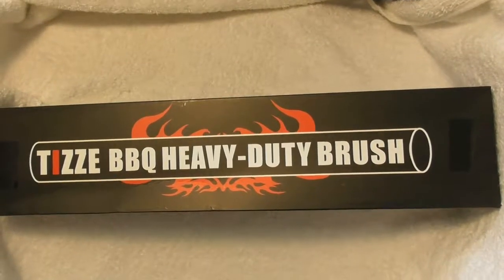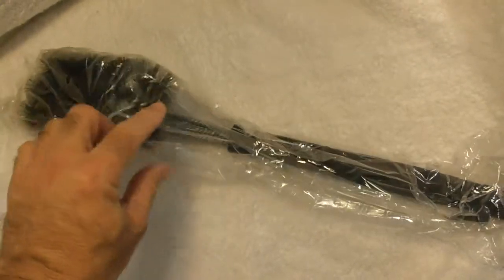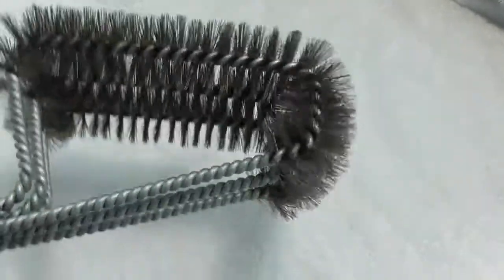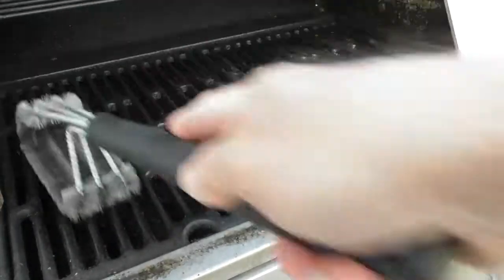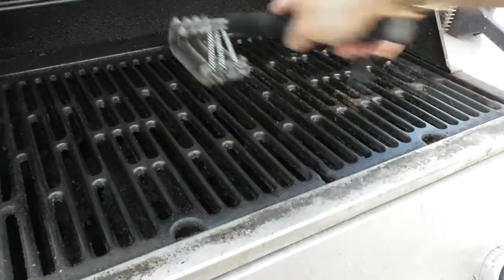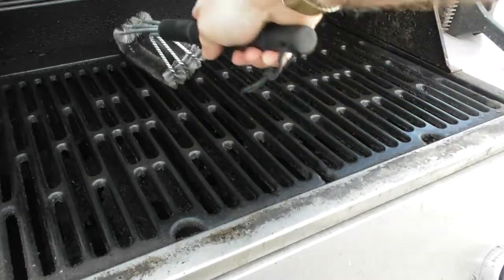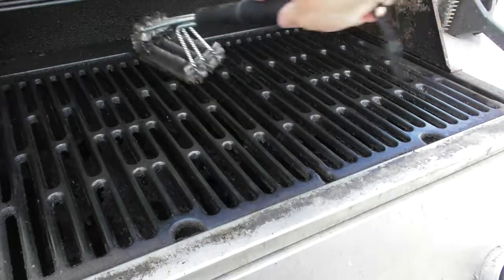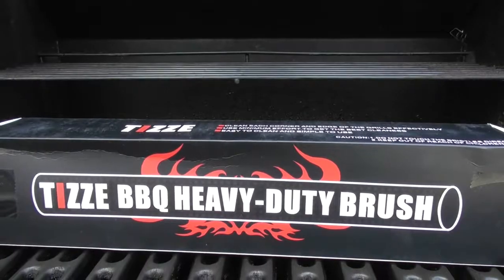TIZZE 18-inch BBQ Grill Brush REVIEW the BEST BBQ Brush EVER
TIZZE 18-inch BBQ Grill Brush REVIEW the BEST BBQ Brush EVER. Cleaned my Grill in 60 seconds!!